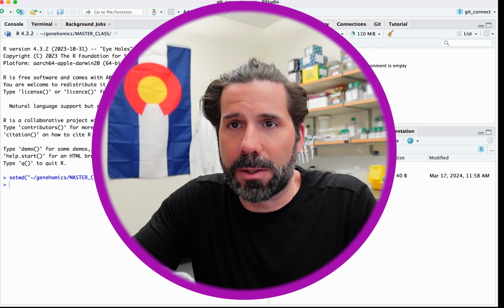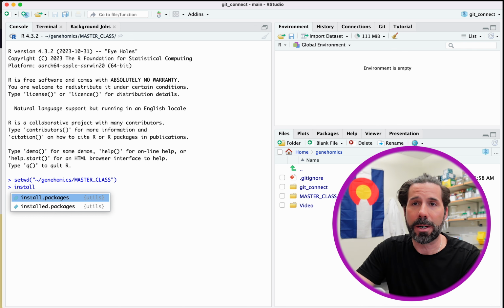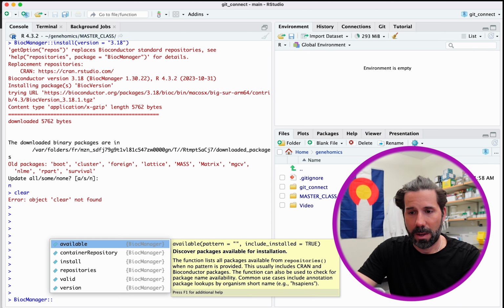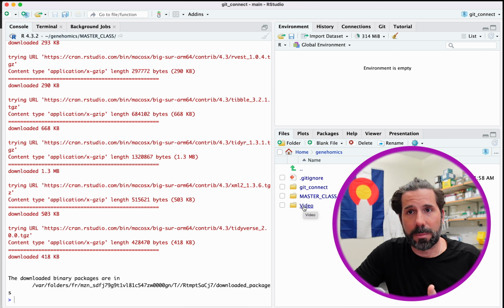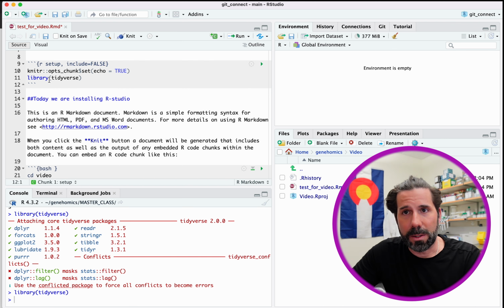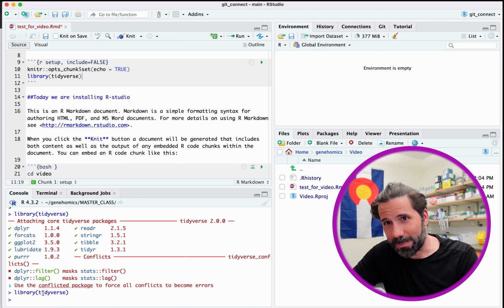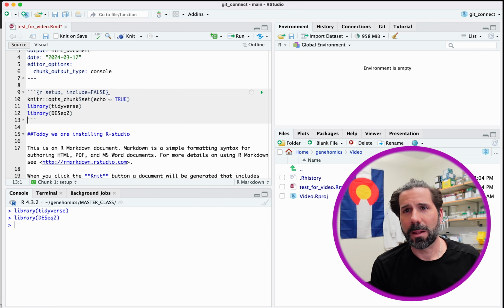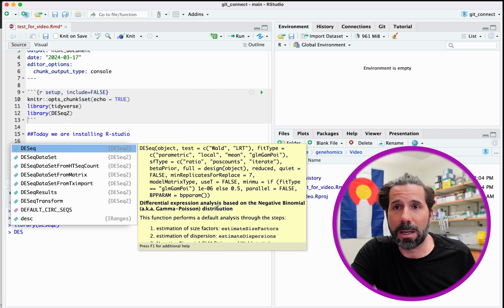Package Delivery !! Let's start installing R packages !! John Rinn computational genomics lab.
We are now ready to explore  over 20,000 FREE R packages in CRAN (Comprehensive R Archive Network) and Bioconductor.

We will install a package from each repository -- that will apply to all 20,000 Freely available R packages. Each package will allow us to carry out complex functions and even how to code more cleanly (Tidyverse).

From CRAN we will install tidyverse.

From Bioconductor we will install DEseq2. Allowing us to analyze RNA seq samples - with lots of great tools we will explore shortly.

John Rinn